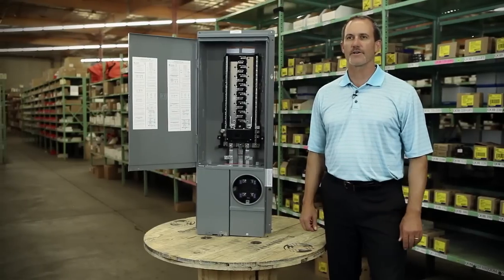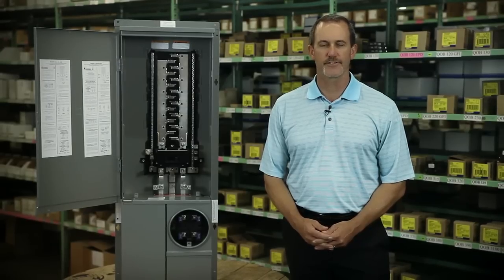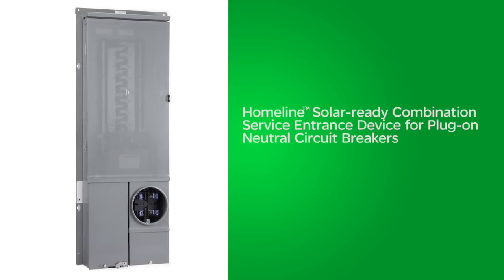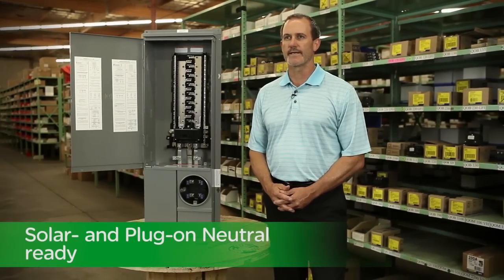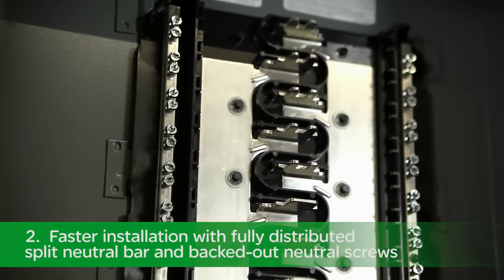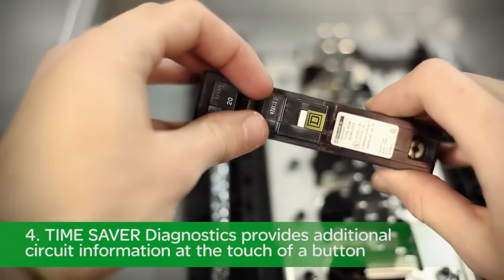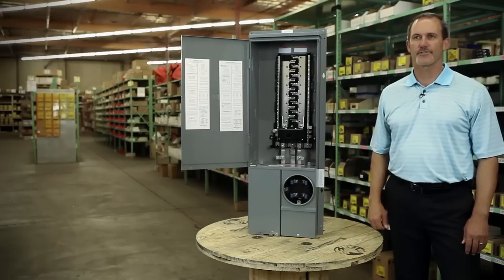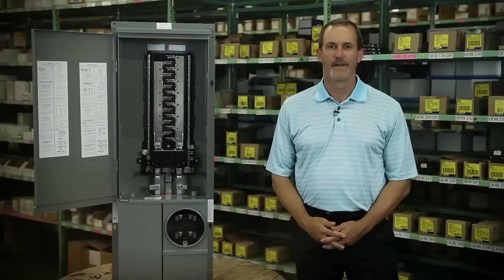Behind the Counter Look at: Square D™ Homeline™ Solar-ready Combination Service Entrance Devices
Engineered for value, Homeline™ Solar-ready CSEDs offer time-savings for Plug-on Neutral Combination Arc Fault (CAFI) and Dual Function Circuit Breaker installation. Our innovative, split neutrals are engineered to save you time and wire, allowing Plug-on Neutral Circuit Breakers to connect directly to the neutral bar without the pigtail. Coupled with the state-of-the-art design, our neutral bars are now fully-distributed, accepting Plug-on Neutral Circuit Breakers on any space.